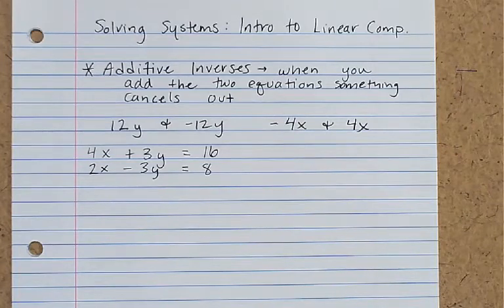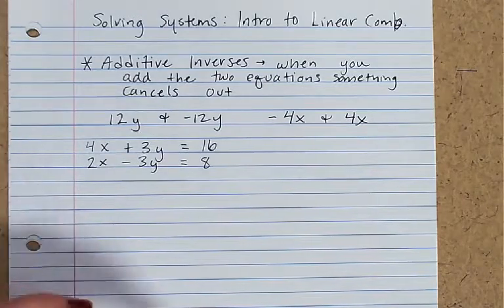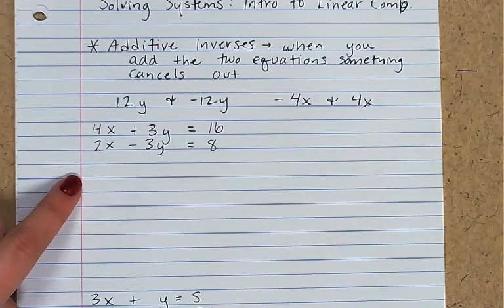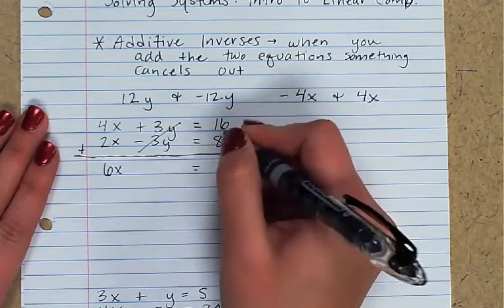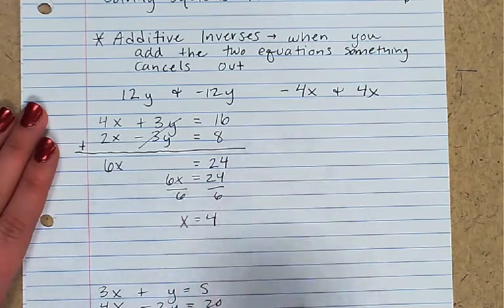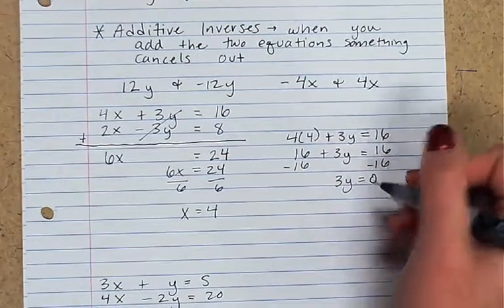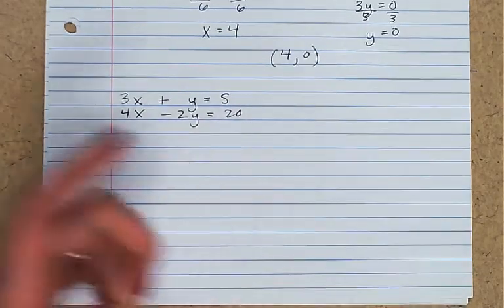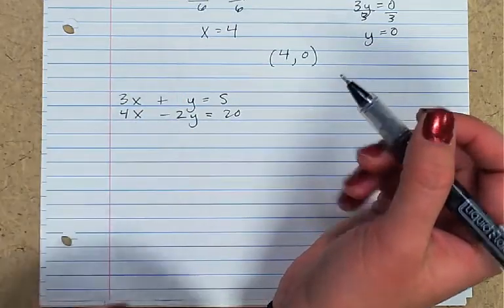Solving Systems Intro to Linear Combination.mp4